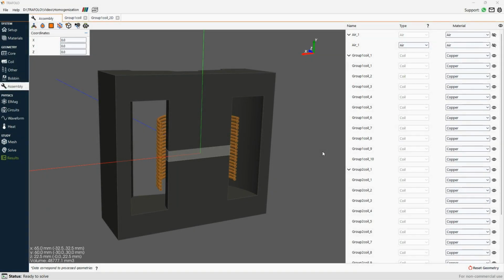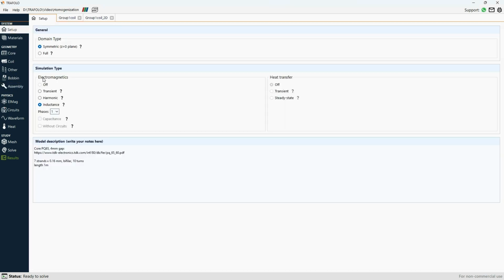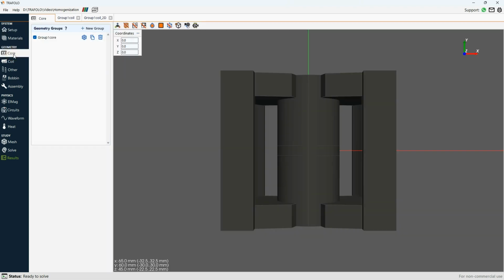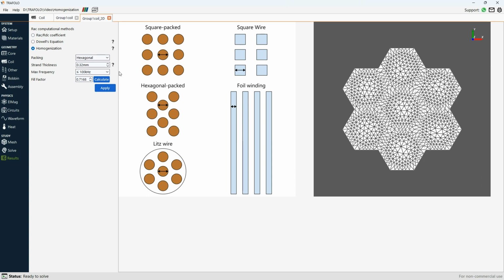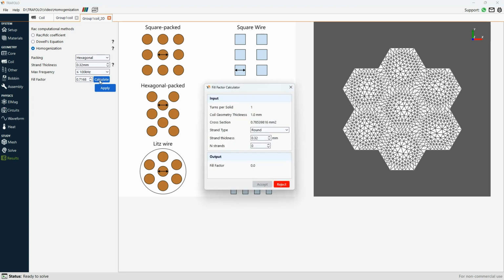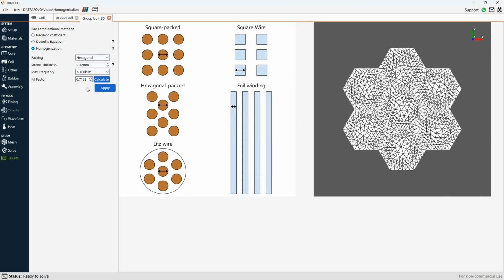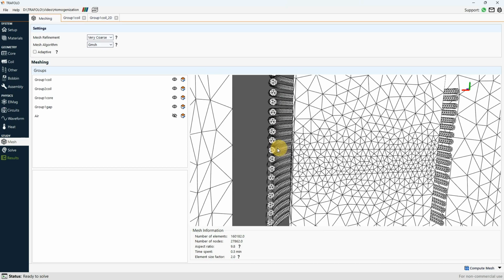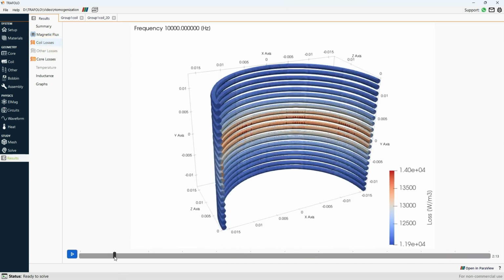AC resistance of litz wire in a gapped inductor – homogenization method (2024)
We guide you through calculating AC resistance for a gapped inductor using a Litz wire wound in one layer with two wires connected in parallel. We explain the setup steps, including choosing simulation types, defining the core, configuring wire properties, and setting up a 2D simulation.